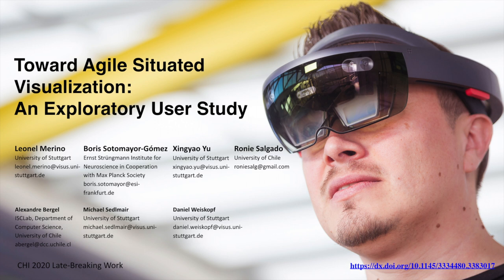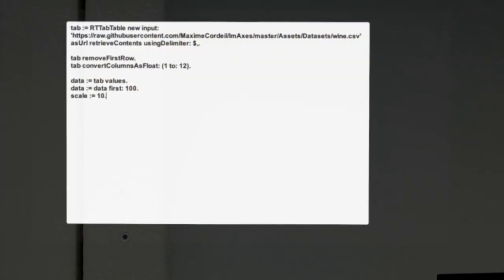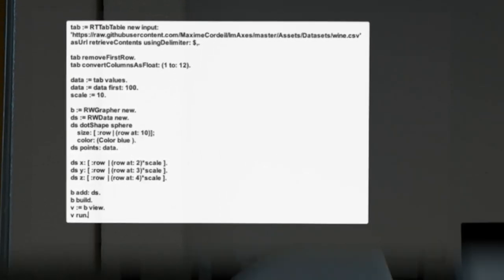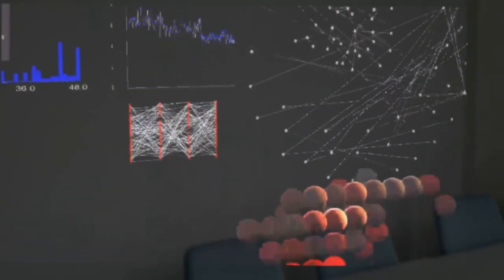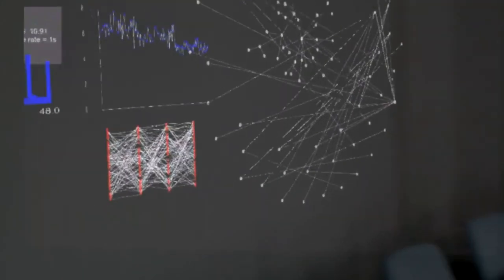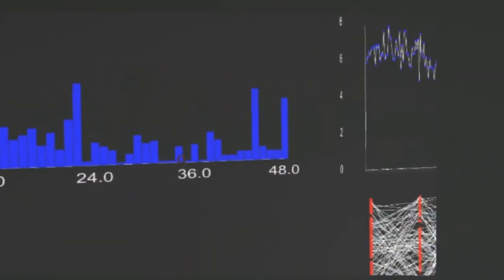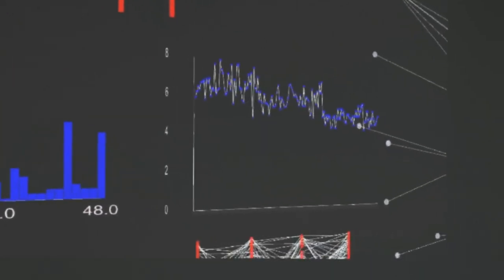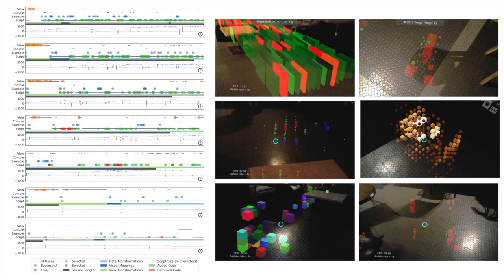Toward Agile Situated Visualization:An Exploratory User Study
Leonel Merino (University of Stuttgart), Boris Sotomayor-Gómez (Ernst Strüngmann Institute for Neuroscience in Cooperation with Max Planck Society), Xingyao Yu (University of Stuttgart), Ronie Salgado (University of Chile), Alexandre Bergel (University of Chile), Michael Sedlmair (University of Stuttgart), Daniel Weiskopf (University of Stuttgart).

Virtual German CHI Event 2020.